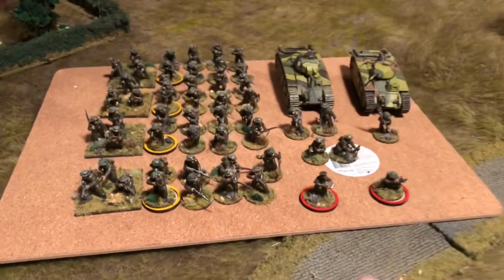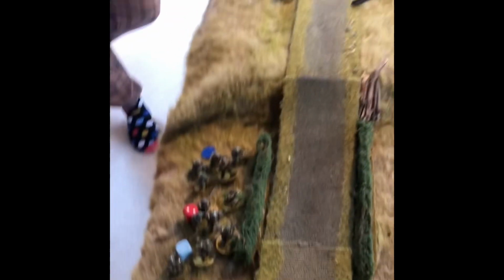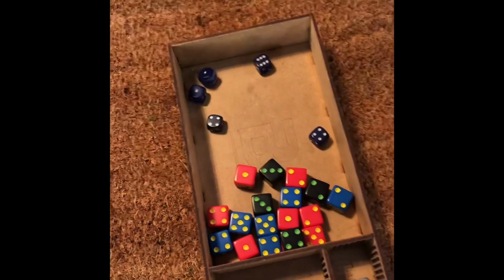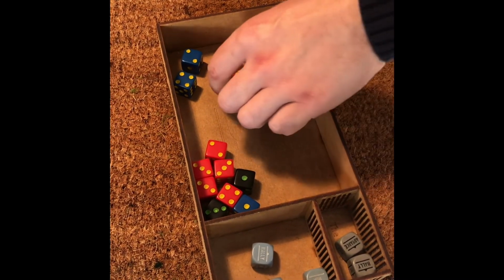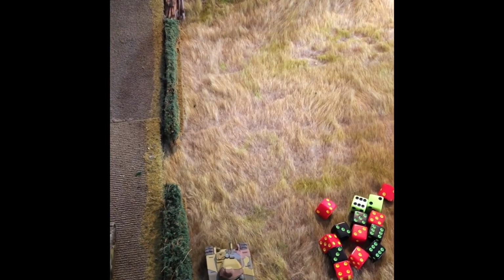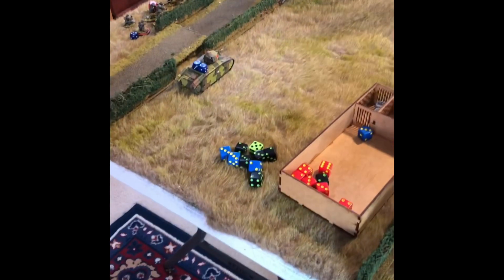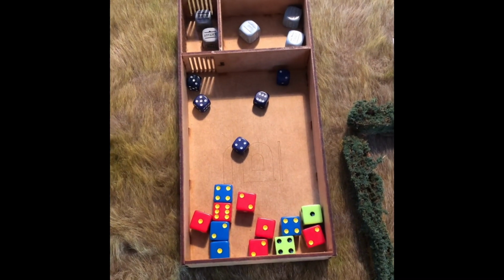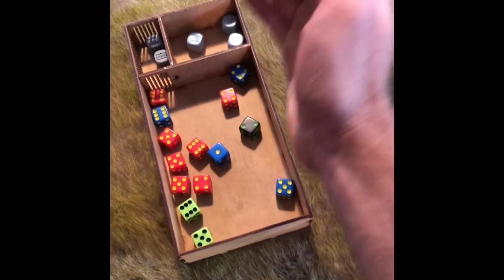Chain of command battle report: Capturing Caesar’s Camp, part one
The 51st highland Division continue their assault against the Germany 217th infantry regiment. The highlanders are supported by heavy French tanks as they assault the small Hamlet of Mesnil Trois Foetus.